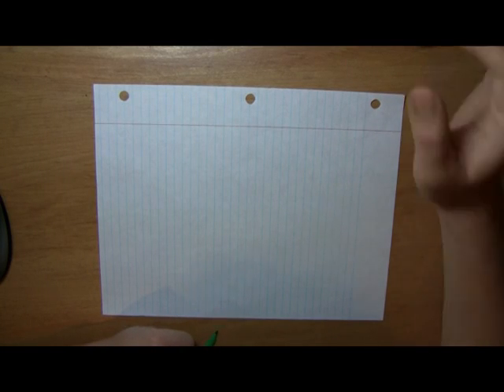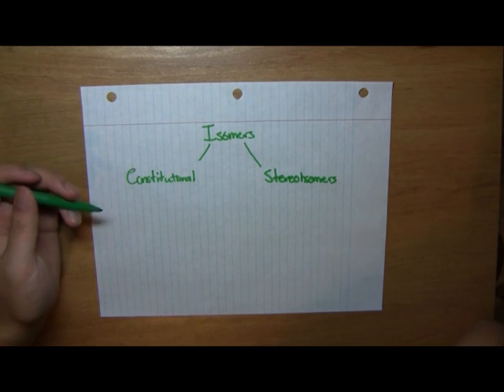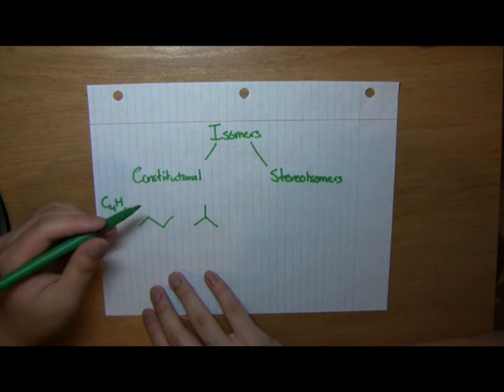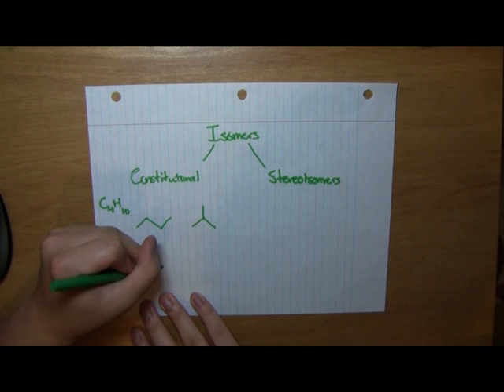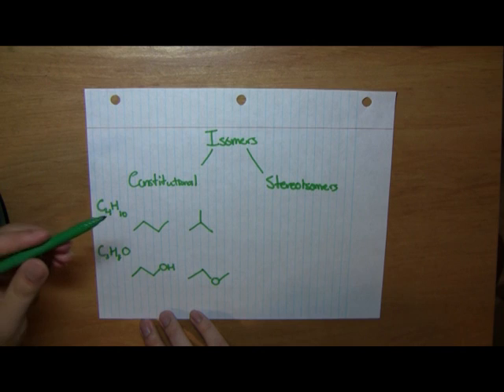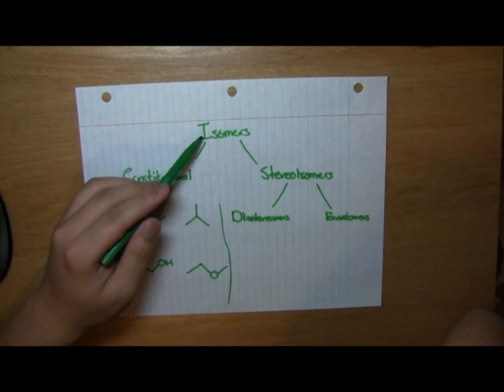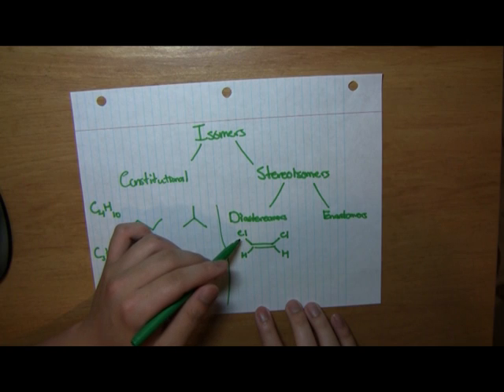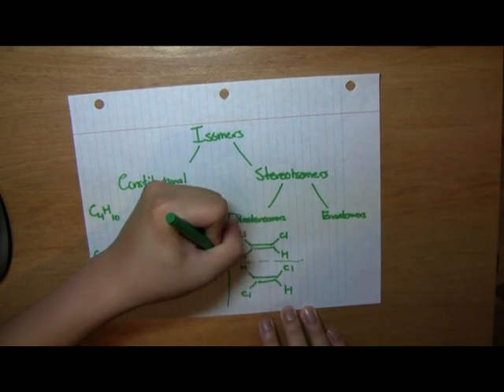Isomers: Constitutional Isomers, Stereoisomers (Diastereomers)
A short discussion regarding Isomers. Here, the talk about the different branches and types of isomers. Because enantomers play such a big role in organic chemistry, they will be discussed in detail in another video.